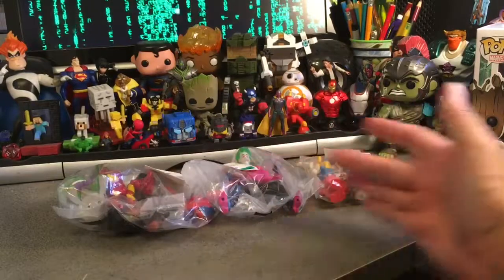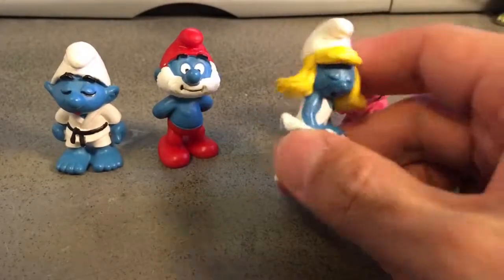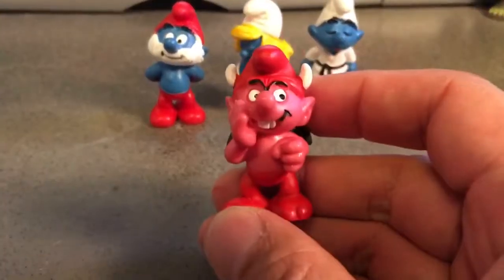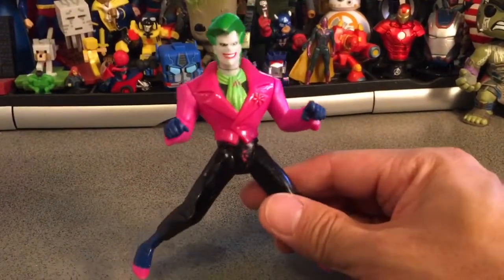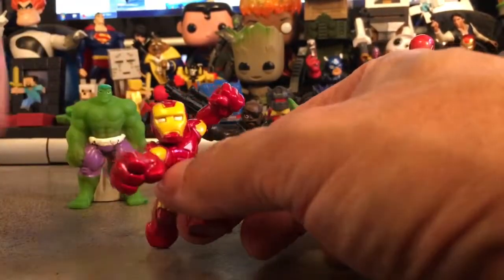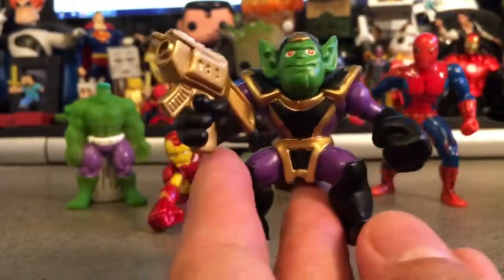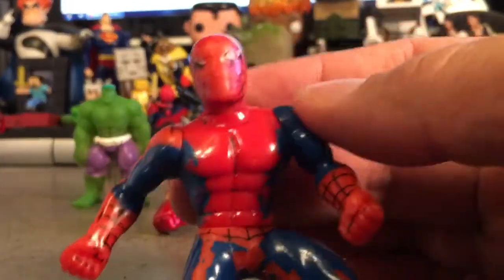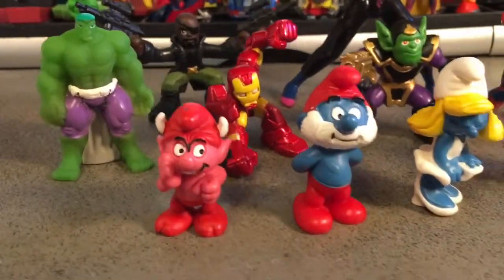Haul Reveal Video, Vintage and Superhero Value Village Scores November 29 2017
For more information about a Value Village near you, please check out this